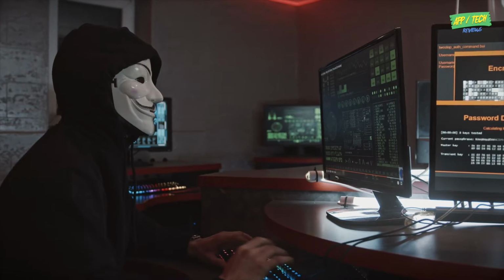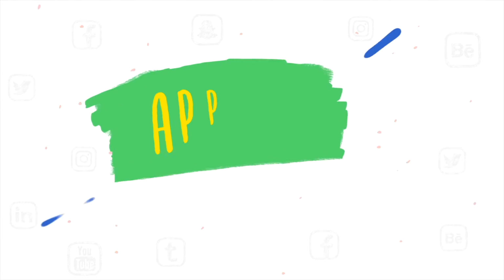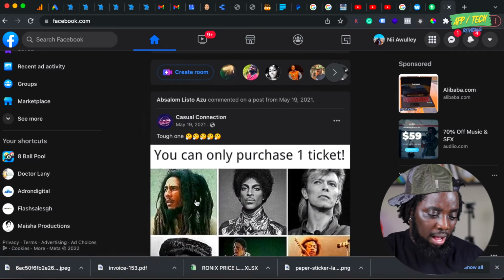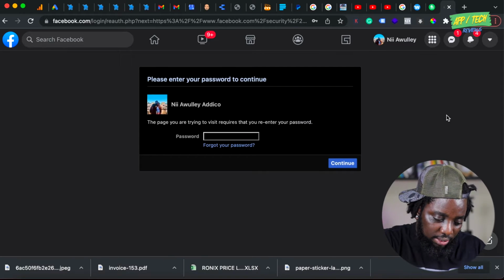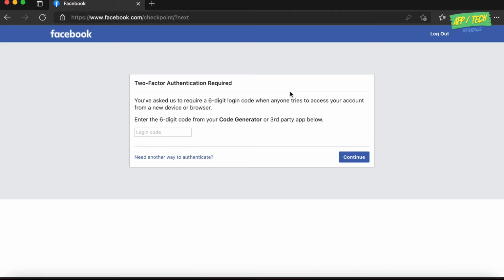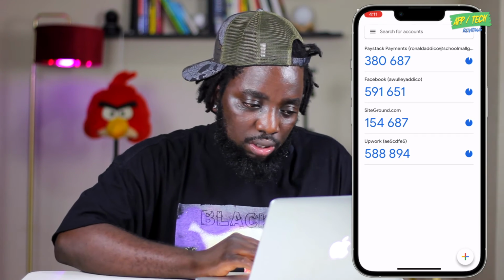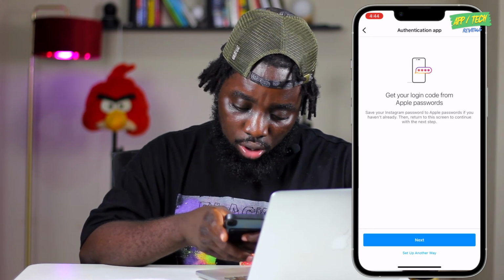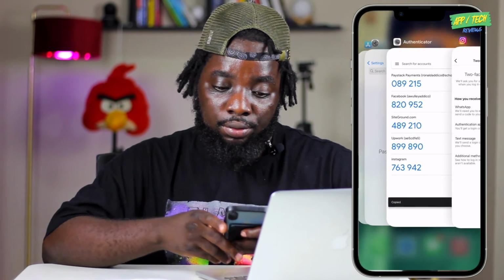Never lose your social media accounts again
Lots of people lose their social media accounts every day in this video I will teach you how to use google authenticator to give your accounts extra security so you never get hacked